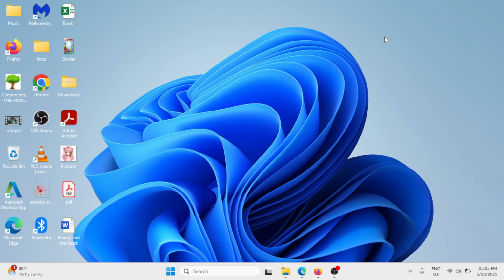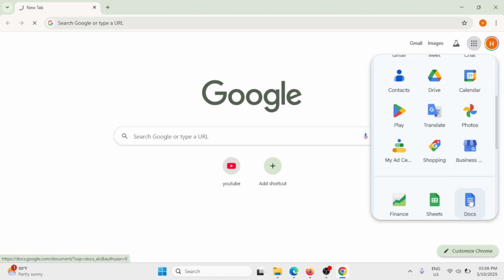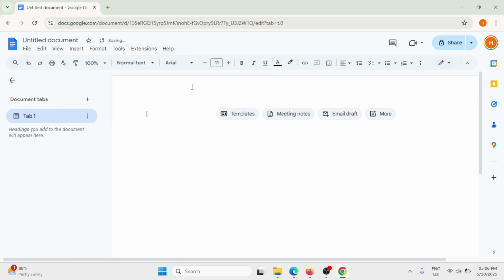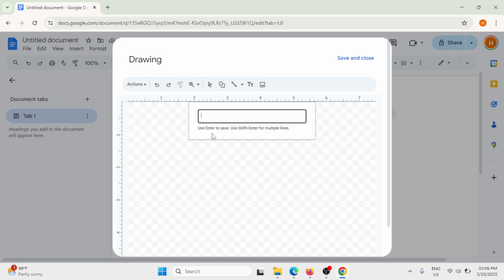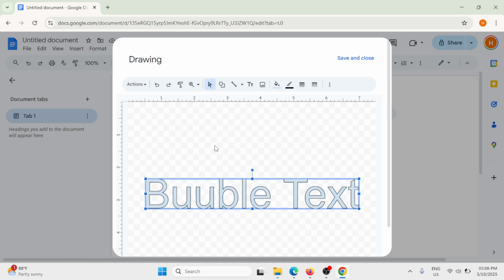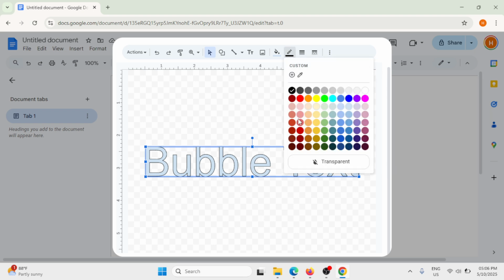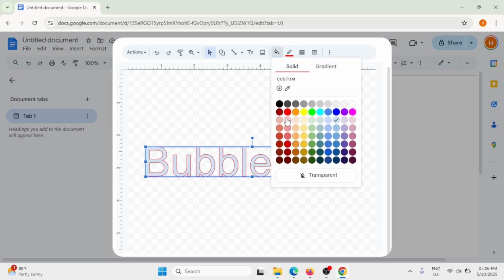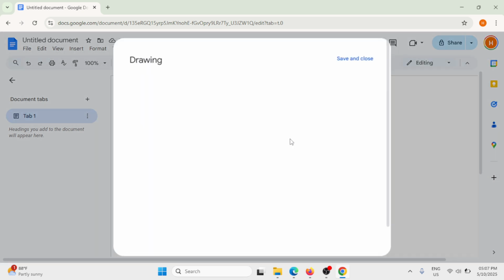How To CREATE A Bubble Text In Google Docs - GUIDE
How To Create Bubble Text in Google Docs – COMPLETE GUIDE!
Make your text stand out with fun, eye-catching bubble letters.
Perfect for posters, projects, and creative documents.
Step-by-step tutorial using Drawing tool—simple and beginner-friendly!